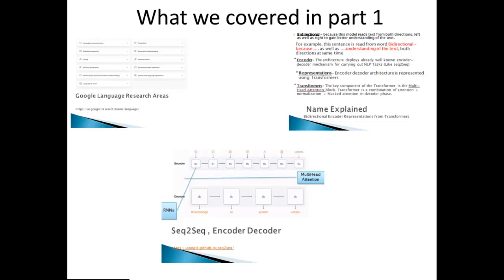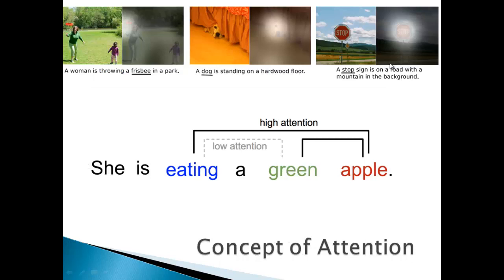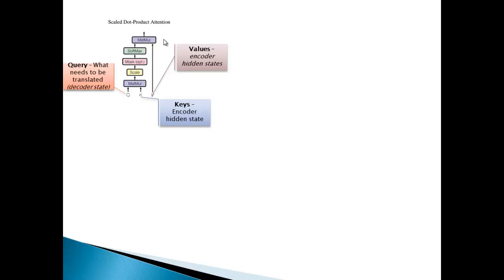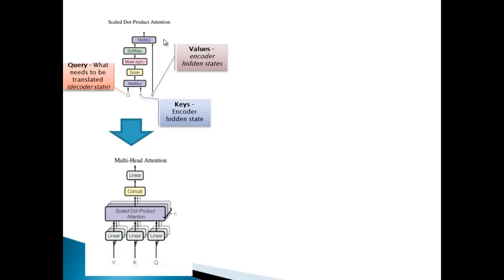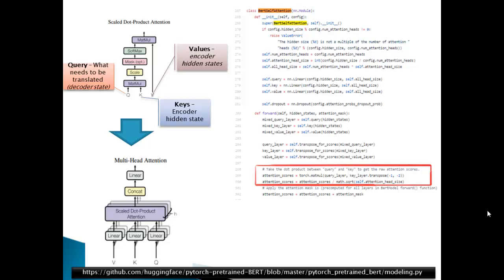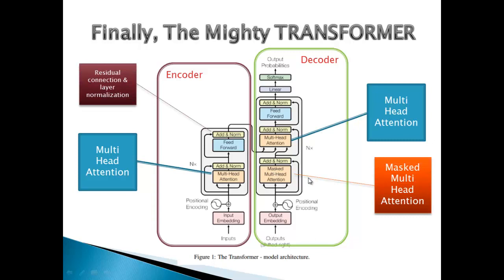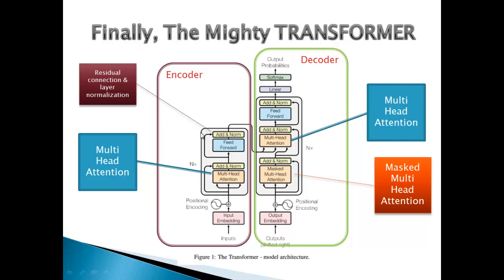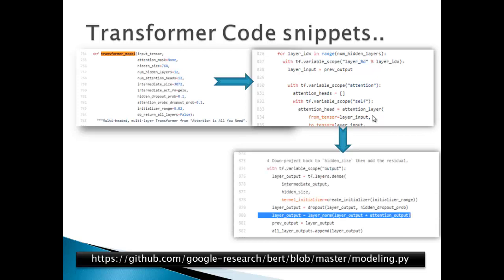Google BERT Architecture Explained 2/3 - (Attention, BERT Transformer)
Google BERT (Bidirectional Encoder Representations from Transformers) Machine Learning model for NLP has been a breakthrough. In this video series I am going to explain the architecture and help reducing time to understand the complex architecture.
Paper reference: Attention is all you need